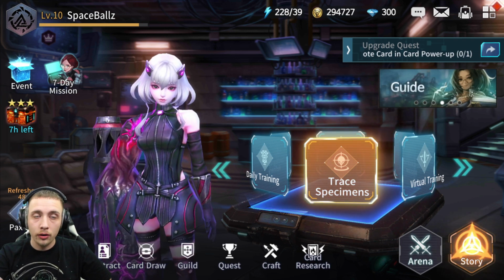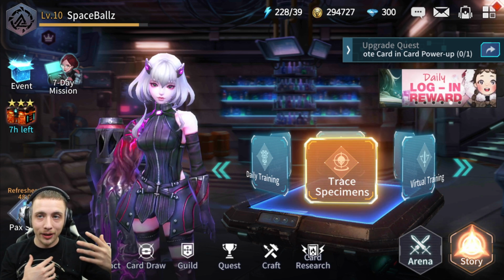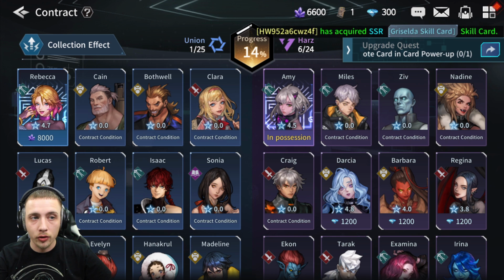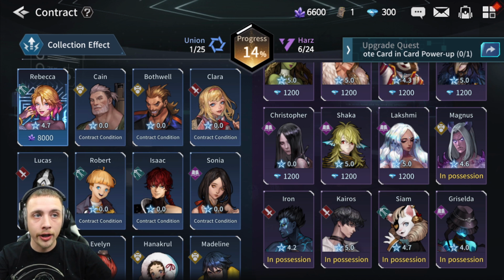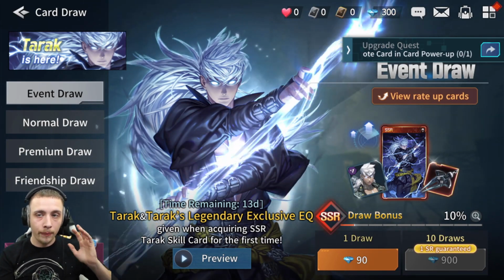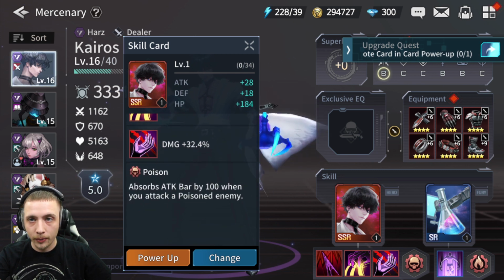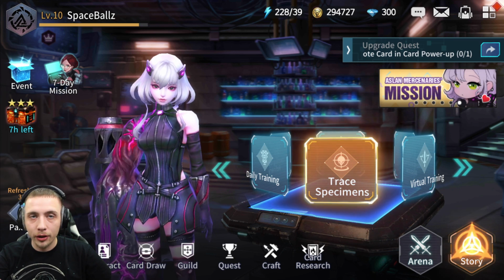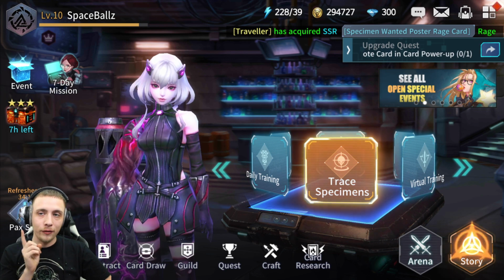How to reroll in heroes war counter attack (explained) codes & tier list linked below.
What to reroll for & ssr cards explained, going over events and how to pick your 1st contract & ssr card draw x30. heroes war counter attack new codes HEROESWARWELCOME, HWDISCORD, HWFG3000

I now live stream on twitch Monday - Sunday 8pm eastern hope to see you there!

Make sure to sub comment & like on all videos to apart of the random give away!